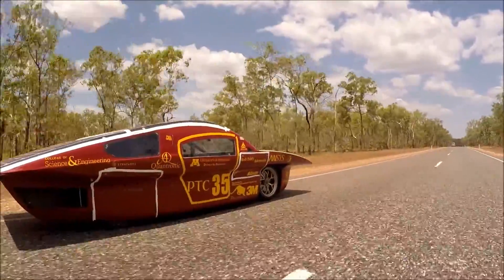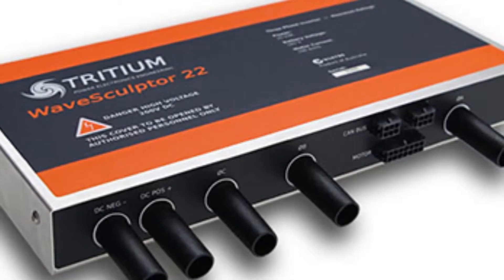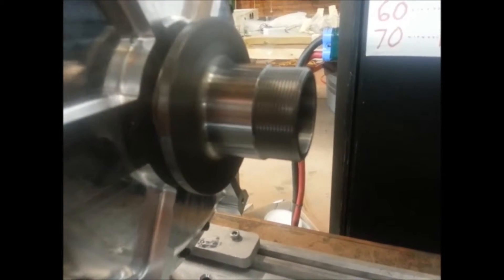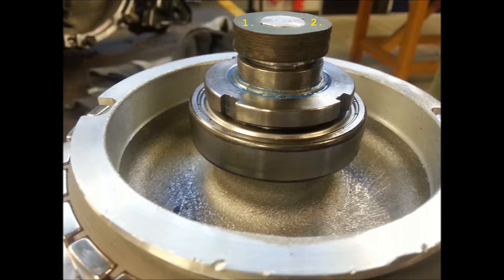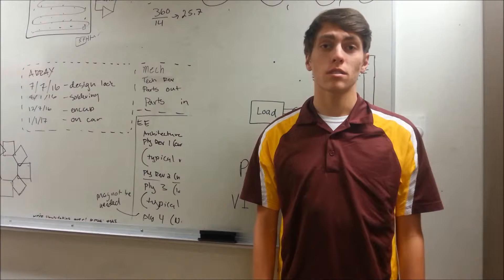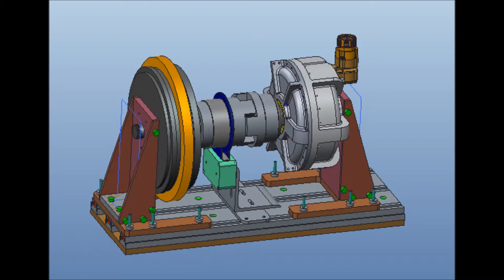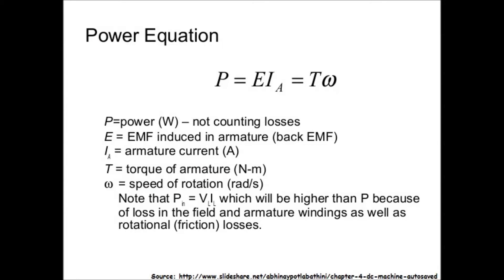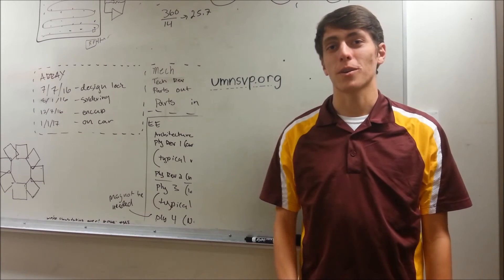Solar Electric Car Motors Explained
Three phase, brushless DC motors explained by a member of the motor design subteam at the University of Minnesota Solar Vehicle Project. Theory, Control, and Testing procedures are covered in this video. If you have any questions or comments let us know!